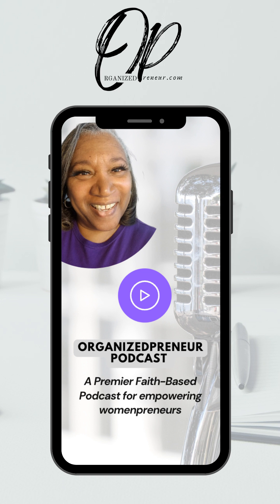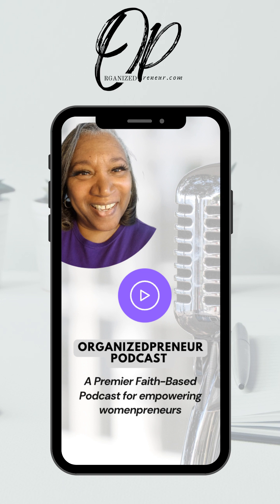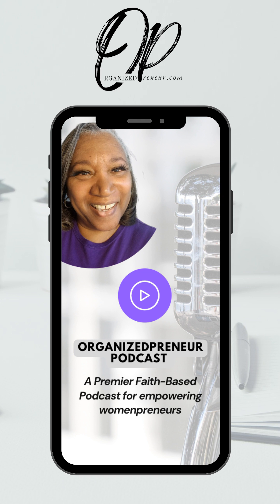036 Five Steps to Organize Pt 2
5-step process to organize anything in your home, your workspace, your closet, and your kitchen. In Part 2 of this episode, discover the 5-step process to remember the steps to organizing by creating A.P.A.C.T.